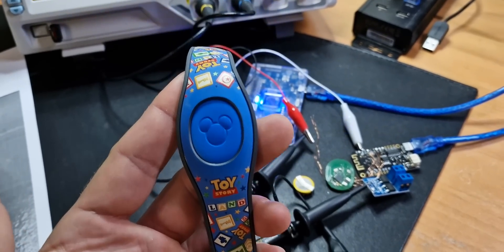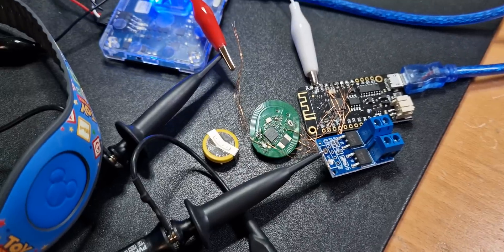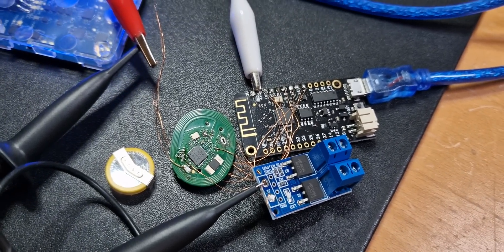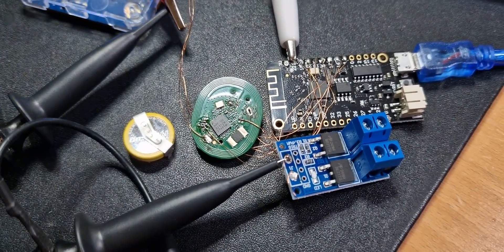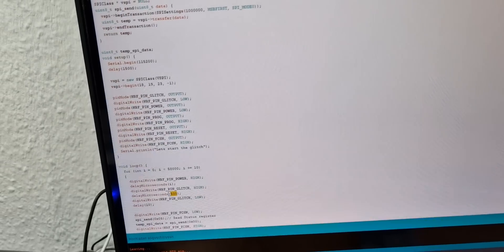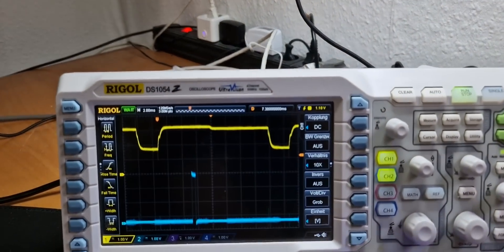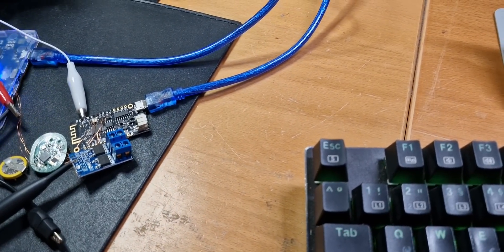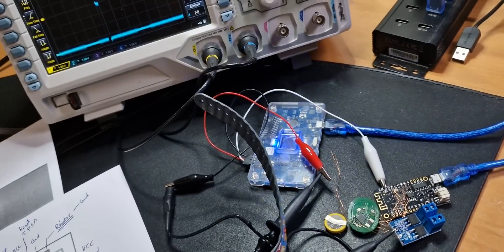Hacking the Disney MagicBand that tracks you! + nRF31512 Glitching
This video shows you a small Journey on how I reverse engineered and hacked the Disney MagicBand

This video reveals an exploit on how to glitch the nRF31512 and presumably also the:
nRF31502
nRF31504
nRF24LE1
nRF24LU1+
nRF24E1
nRF24E2